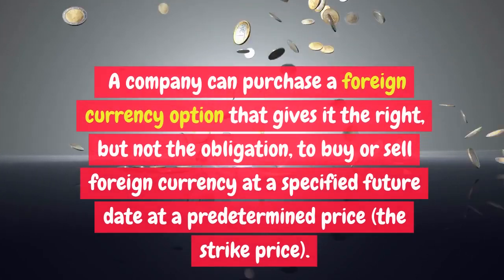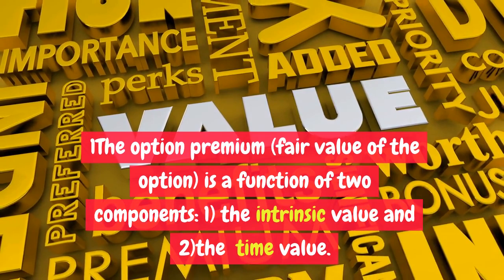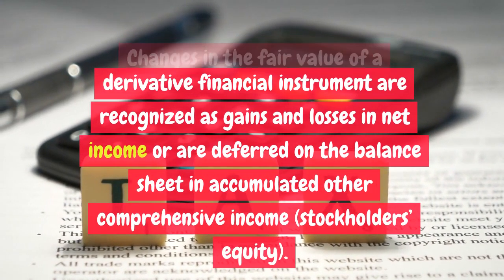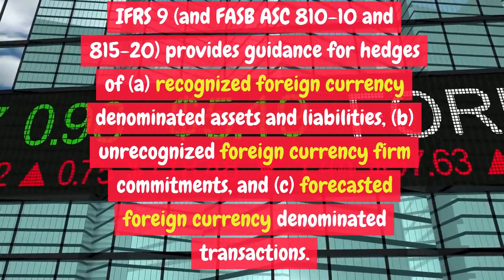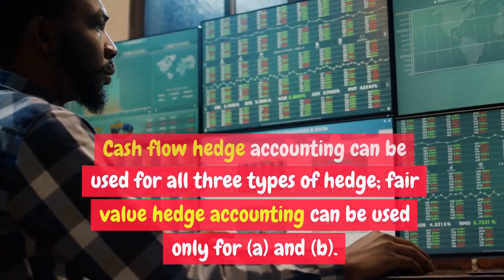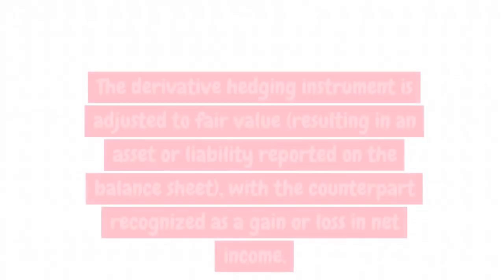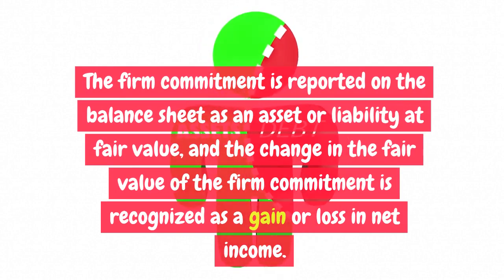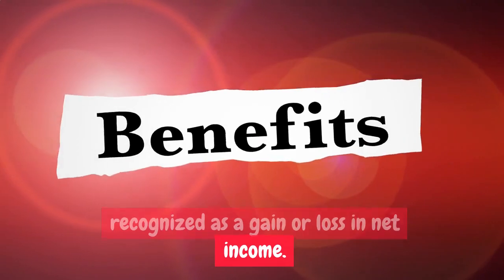Ch 6 Foreign exchange